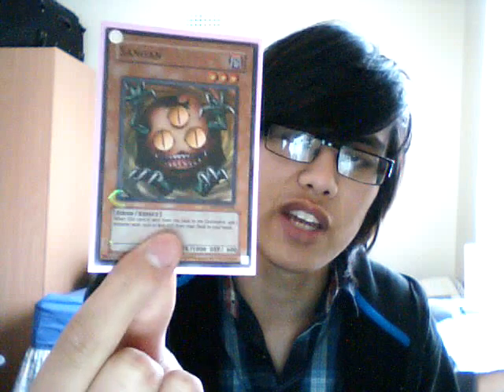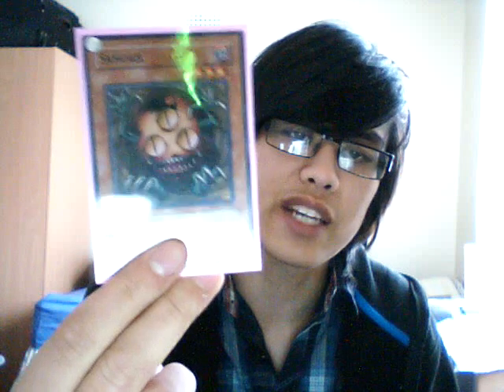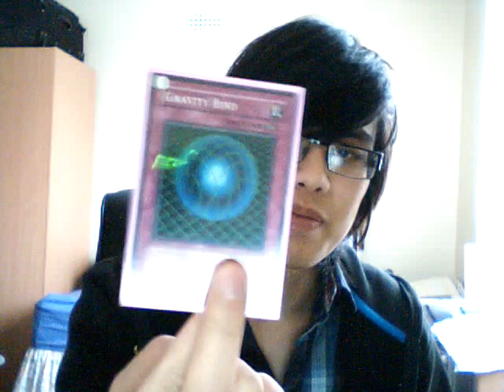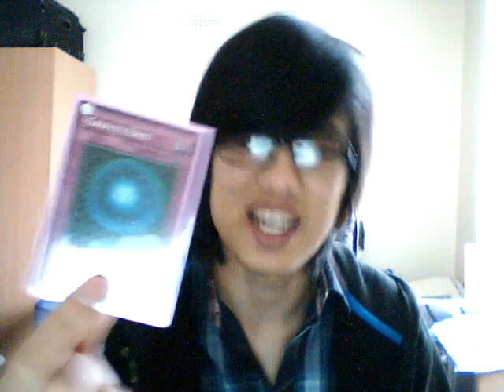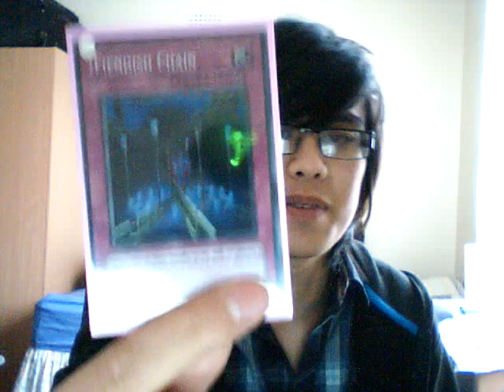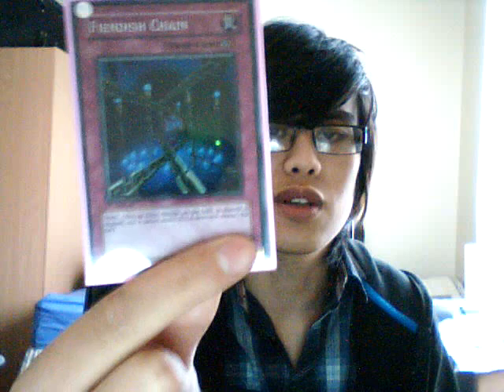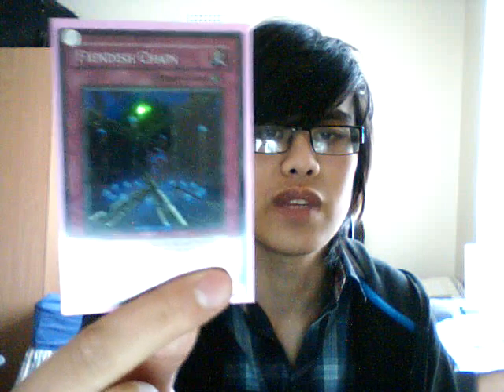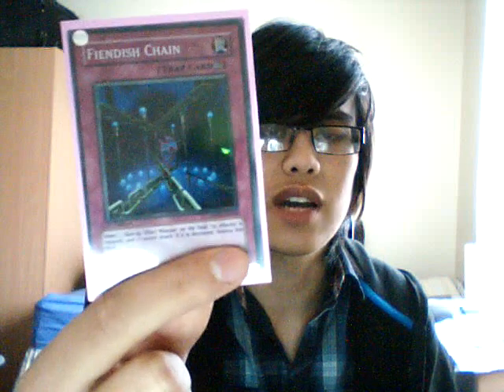Scrap Deck (during the national seasons)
quick vid on the techs and reasons why i picked certain stuff for my scrap deck

Decklist
3x Scrap Chimera
3x Scrap Beast
2x Scrap Goblin
1x Scrpa Orthros
1x Scrap Golem
3x Reborn Tengu
2x Thunder King Rai-Oh
2x Effect Veiler
1x Summoner Monk
1x Sangan

3x Scrapstorm
2x Scrapyard
2x Mystical Space Typhoon
1x Mind Control
1x Scapegoat
1x Book of Moon
1x Giant Trunade
1x Monster Reborn
1x Dark Hole

2x Royal Decree
2x Fiendish Chain
1x Solemn Warning (not enough money to get a 2nd one)
1x Solemn Judgement
1x Call of the Haunted
1x Gravity Bind

1x Ally of Justice Catastor
1x Brionac, Dragon of the Ice Barrier
1x Black Rose Dragon
1x Ancient Fairy Dragon
1x Colossal Fighter
1x Thought Ruler Archfiend
1x Stardust Dragon
1x Naturia Beast
1x Naturia Barkion
1x Scrap Archfiend
3x Scrap Dragon
2x Scrap Twin Dragon